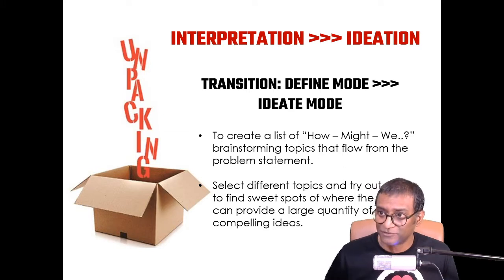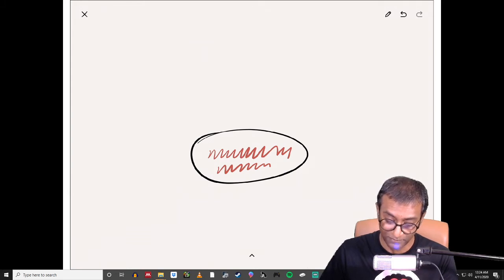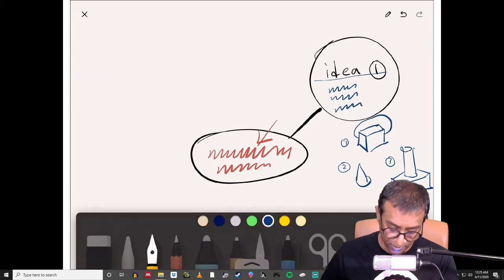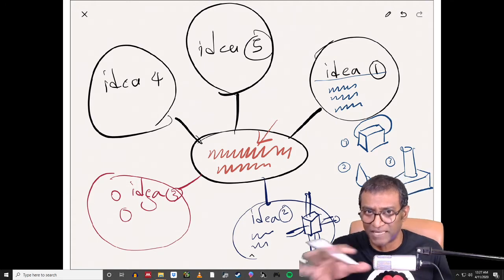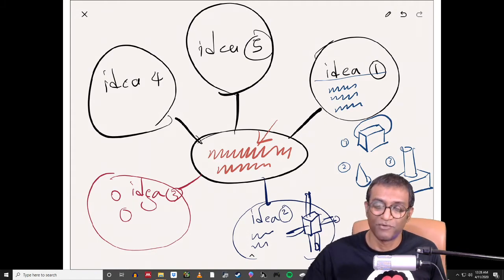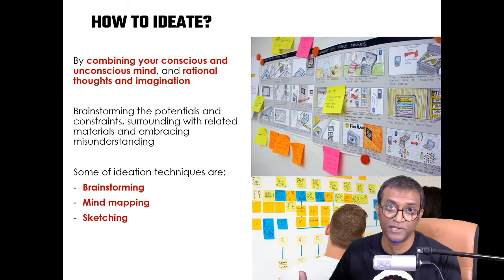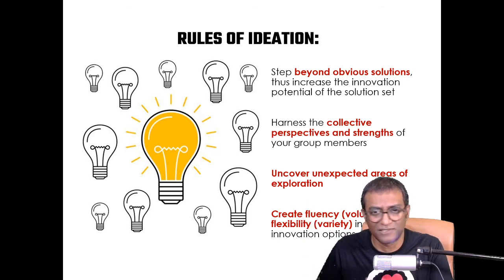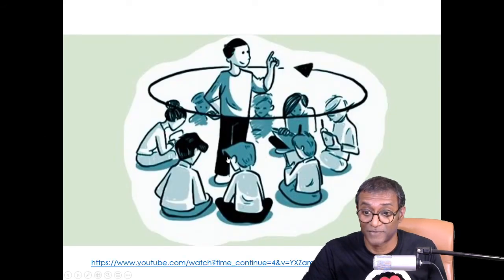Design Thinking Ideate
A casual and simple explanation about the design thinking process.